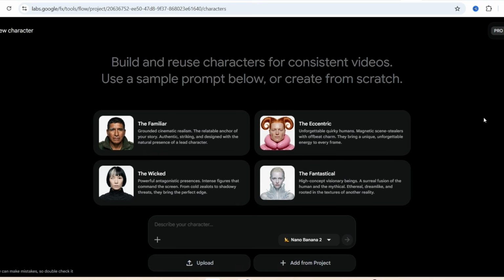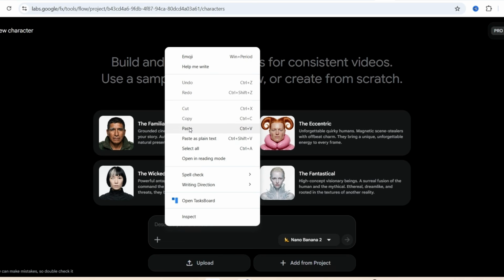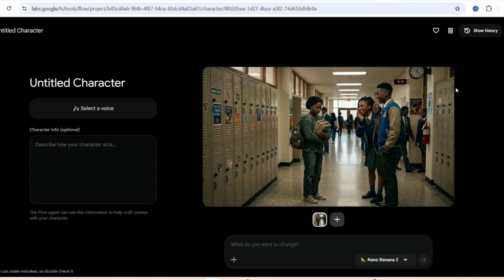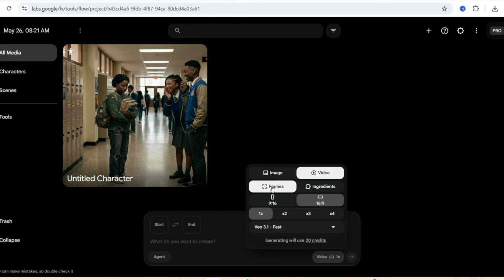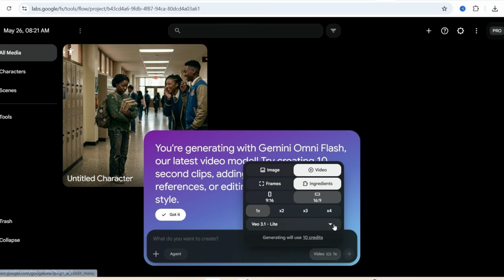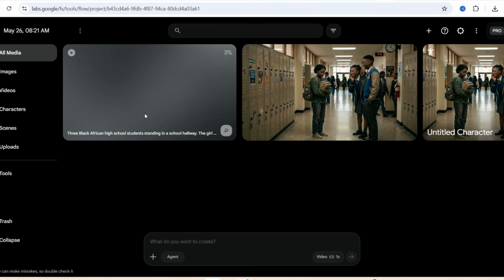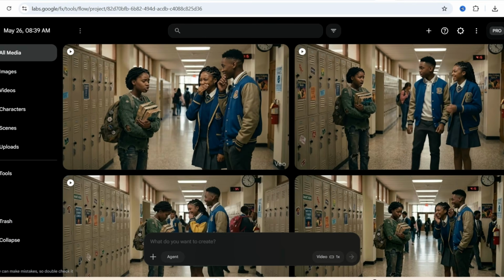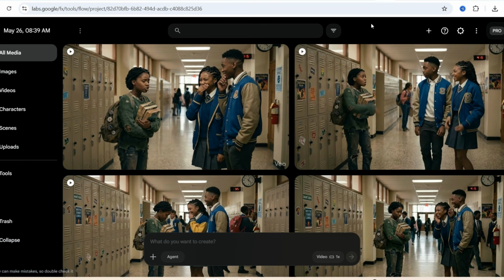Finally! Make Multiple AI Characters Talk Together in One Scene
Learn how to create compelling videos with consistent characters using cutting-edge AI tools! This tutorial will show you how to maintain ai character consistency across your scenes, making your ai video creation seamless. We provide an in-depth ai video tutorial on using prompts to build and reuse character designs, ensuring your videos look professional and engaging.